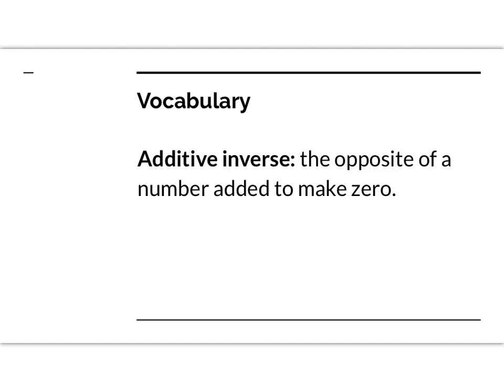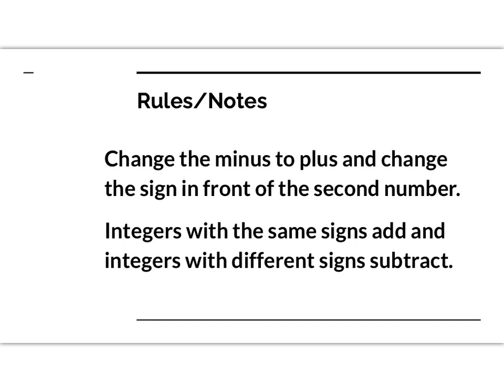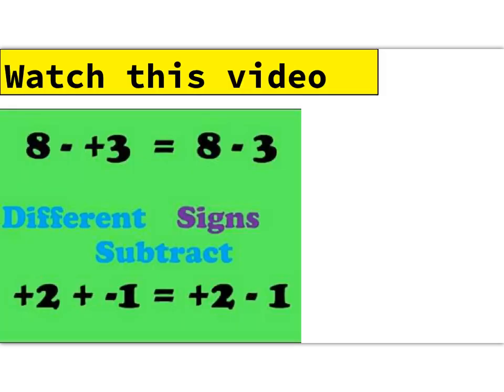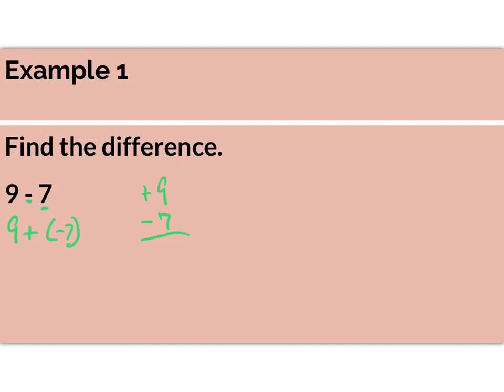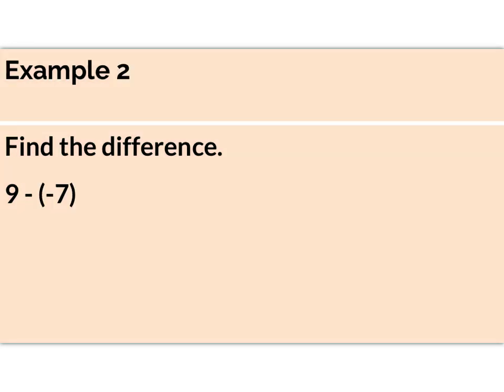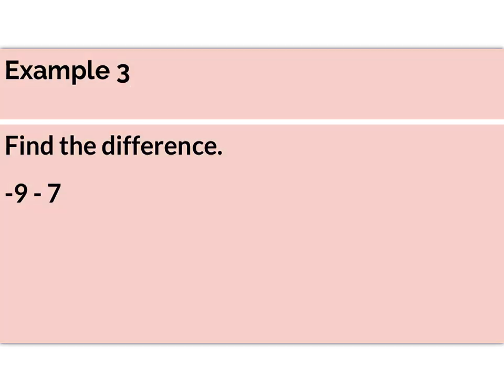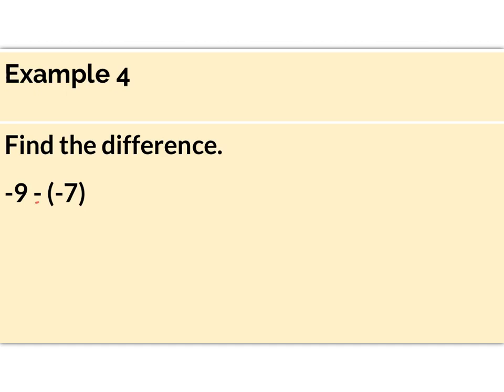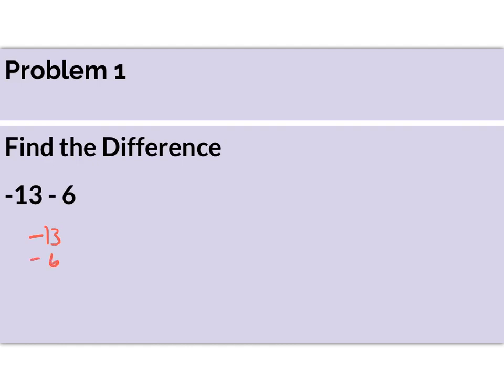Lesson 1012-Subtract Integers